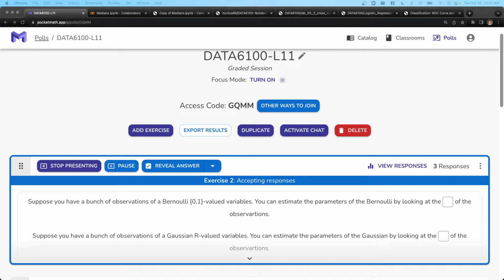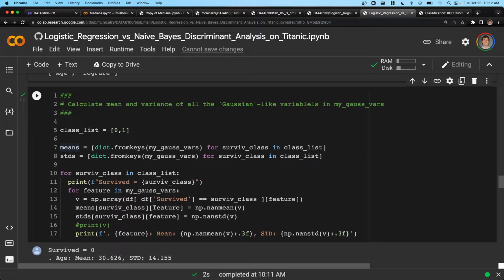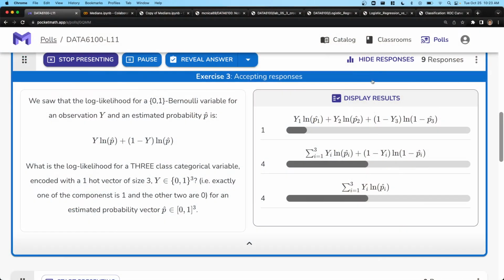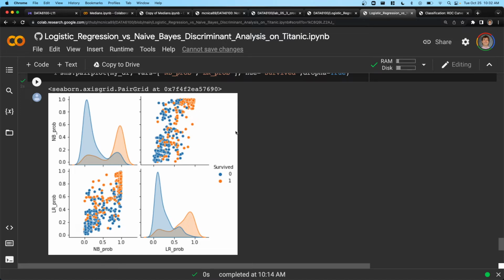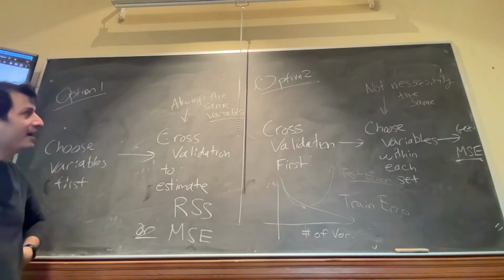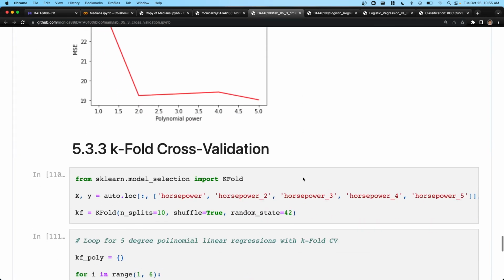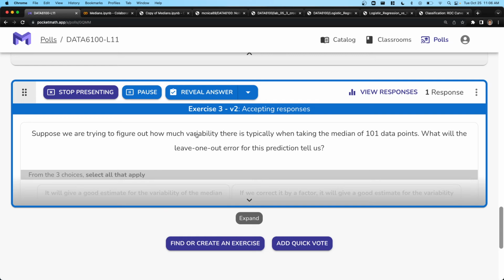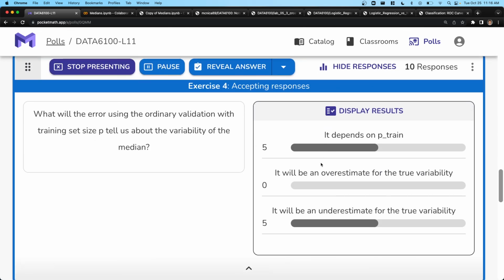2022 10 25 More Naive Bayes and Cross Validation